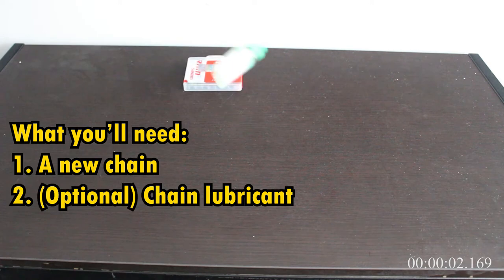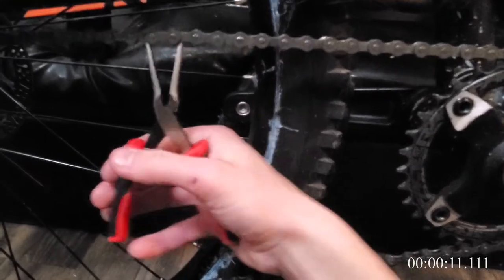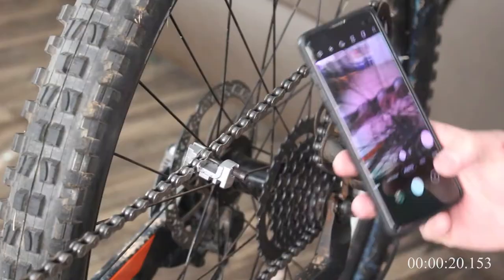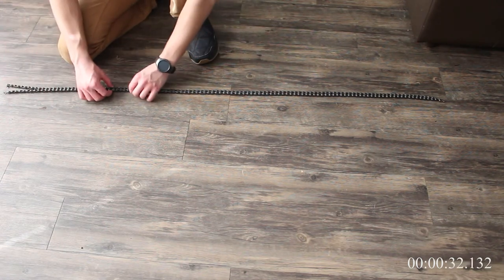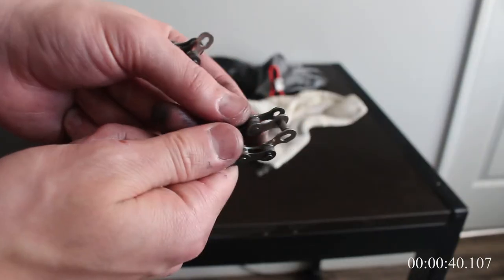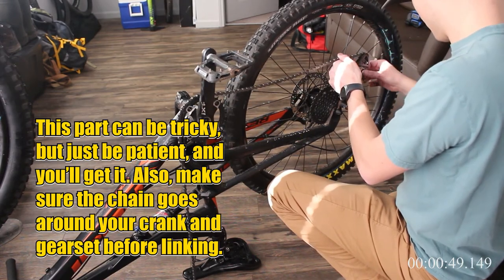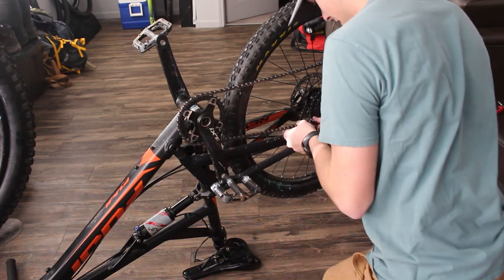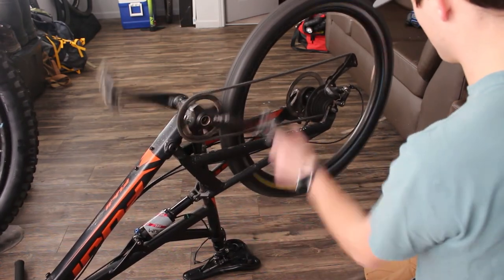How to Replace a Bike Chain in Under a Minute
Today I'm gonna learn you how to replace your chain in as much detail as I can in a minute. Hope it helps!

Transcript:
Has this ever happened to you? Well if so then you probably need to replace your chain my friend! Luckily for you this is a fairly easy process. This is how to replace your mountain bike chain in under a minute. To get started you’ll need a few things. A new chain and possible some lubricant if you’re not using a brand-new chain, master link pliers and/or a chain tool. Step one is to identify if you have a master link chain. If so, it’ll look something like this, and you’ll separate the master link with your pliers by squeezing the link together. If you don’t have a master link, then you can just pick any link in the chain then use your chain tool to remove the pin from your designated link. I’m using a multitool chain tool which makes it a tad more difficult, but still doable. Before you break your chain, pay close attention to how your chain runs through your derailleur and take a picture if needed because you’ll have to put it back in the same way. Next you’ll need to adjust your new chain’s length. Lay it out on a flat surface next to your old chain and count the number of links NOT THE LENGTH OF THE CHAINS. Chains stretch out over time, which is what causes problems, so we need to make sure our new chain is the length the chain is supposed to be. Use your chain tool to take off lengths until your new chain is the correct length. Pay attention to partial lengths on the ends as those together make one link and should be measured accordingly. Lastly put that girl on! Reattach the chain through the derailleur, and then reconnect it. If you have a master link, then just clip it together and give her a crank! If you don’t have a master link, then just do the breaking process, but in reverse. If it’s a new chain you’re done! If it’s an older chain, make sure to lubricate it and then you’re done there! That’s it! Now go for a short ride to make sure everything is working properly; you might have to re-index your gears to accommodate the new chain length. So, there you have it! How to replace your mountain bike chain in under a minute. I hope this video was helpful and that your chain stops falling off ruining your jump lines. I know mine sure has. See yah next time!